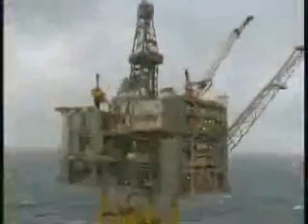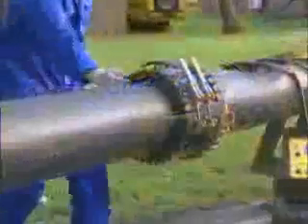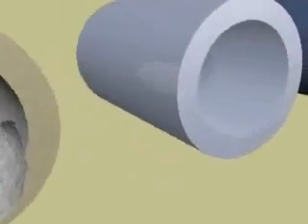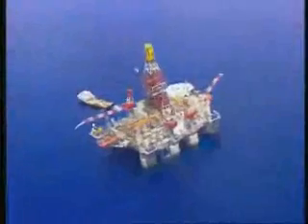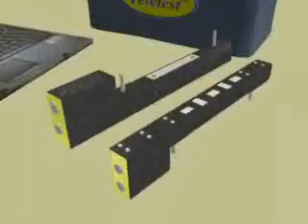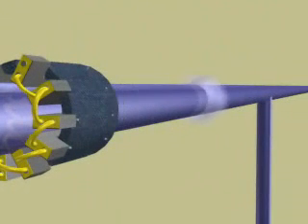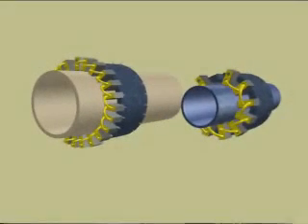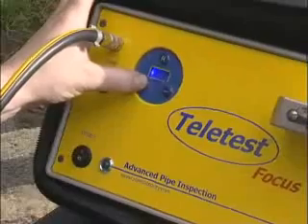Focus Teletest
Ультразвуковая система для контроля труб нормальными волнами для обнаружения коррозии в труднодоступных зонах трубопроводов и на больших расстояниях. Производитель Plant Integrity Ltd.